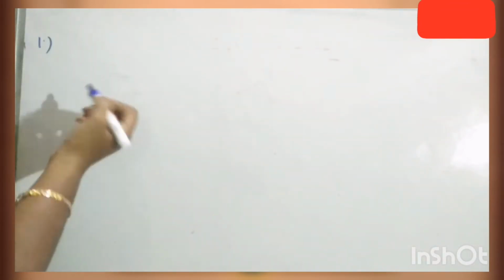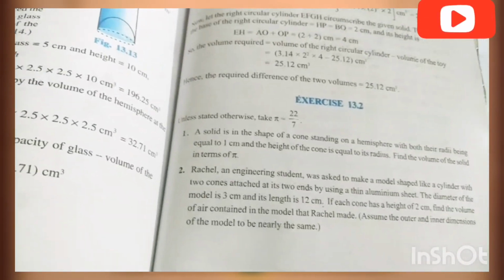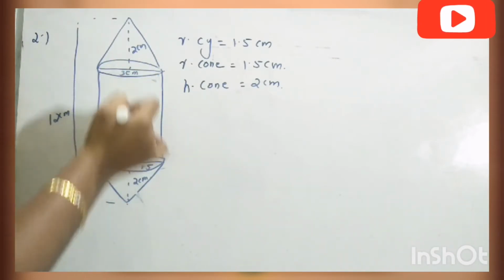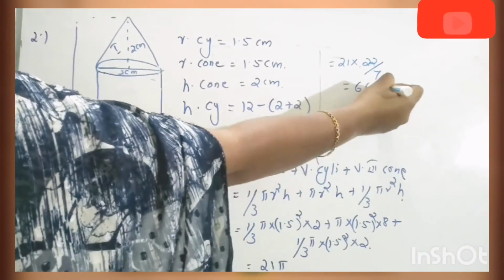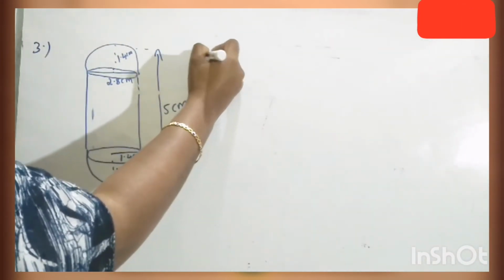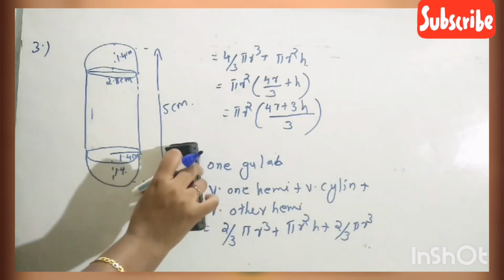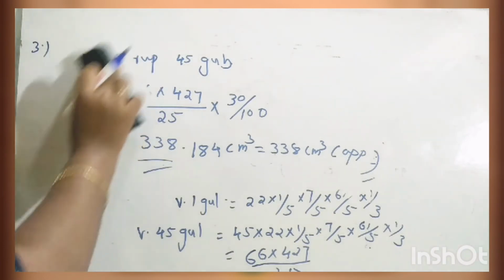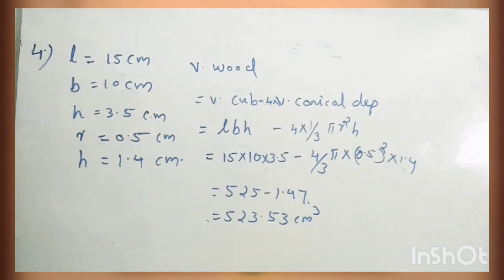Exercise 13.2 (Part 1) | Chapter : Surface Area and Volumes | Class 10 Mathematics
10th Standard Mathematics
CBSE

1. Exercise 13.2 Question No. 1
2. Exercise 13.2 Question No. 2
3. Exercise 13.2 Question No. 3
4. Exercise 13.2 Question No. 4